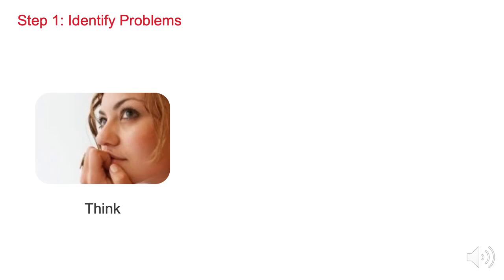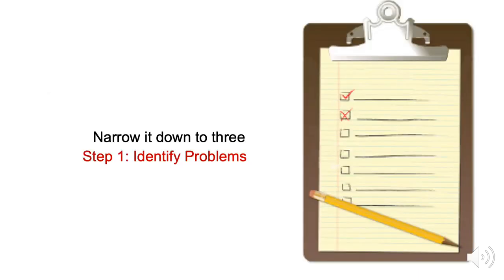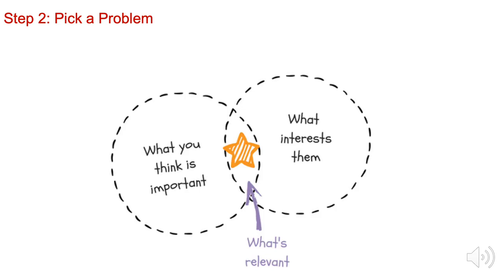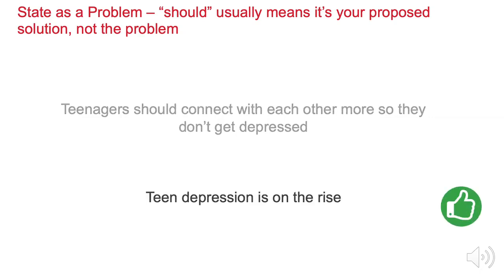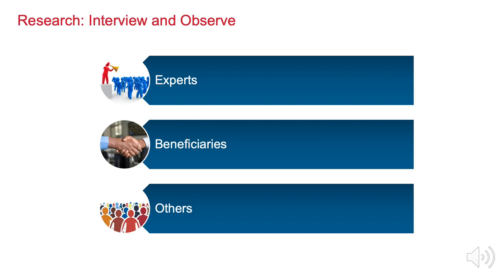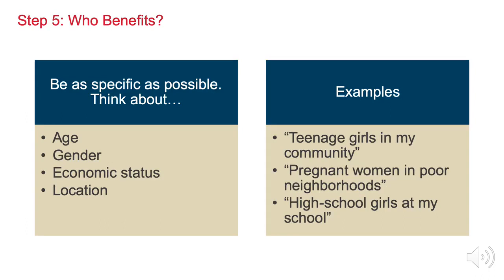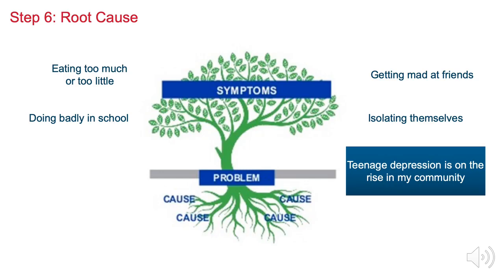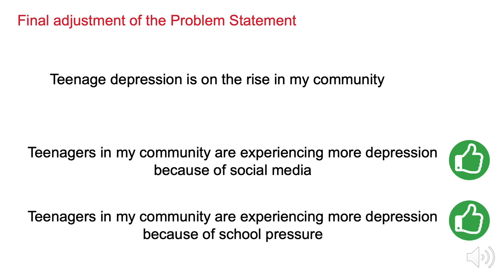Go Laadli Workshop I The Problem Statement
Go Laadli (aka "beloved daughter" in Hindi) is a social impact organization committed to empowering young women to become problem solvers, changemakers and leaders. We do that through investing in their education, providing mentoring and leadership opportunities and by engaging them in their communities in real world problem solving.